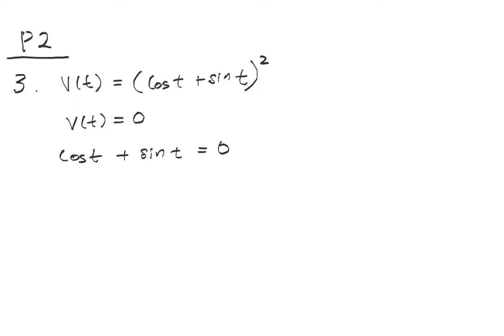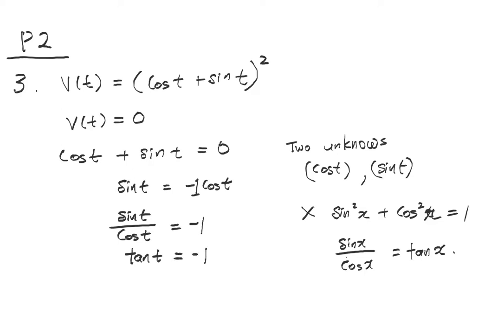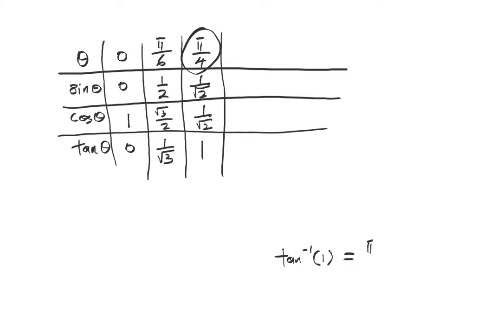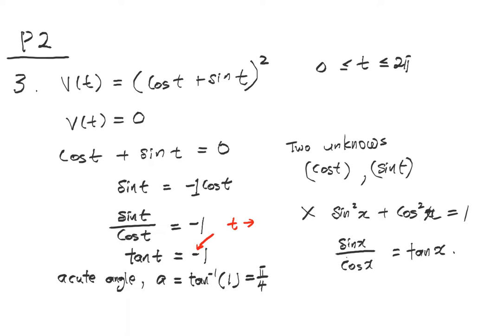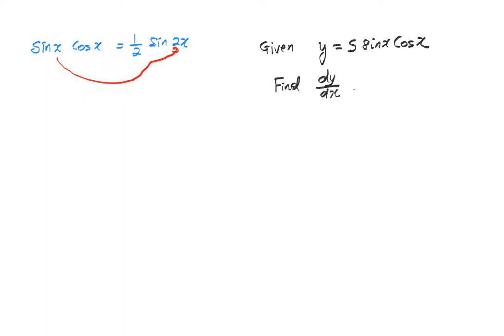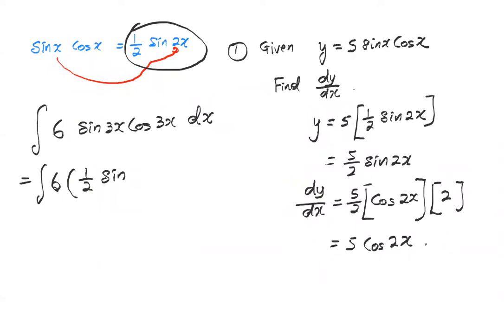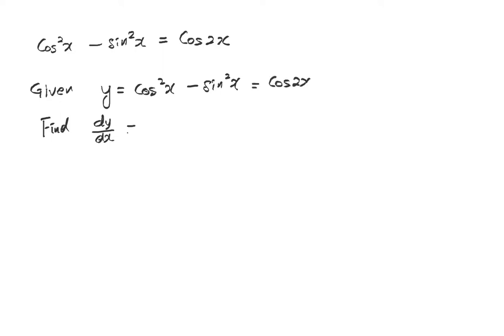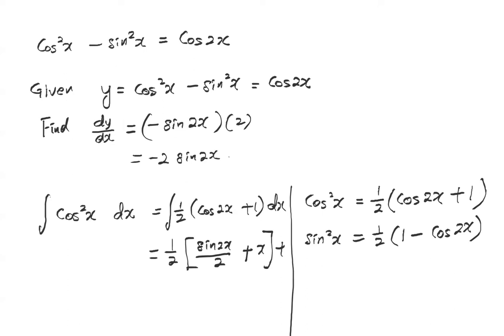25 May 2:00 pm